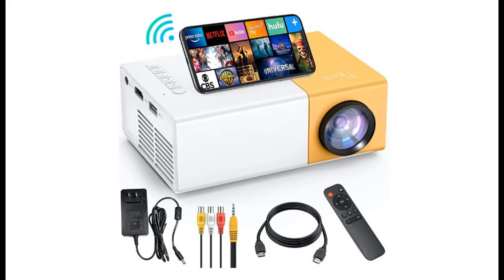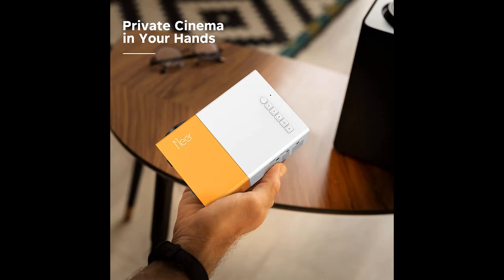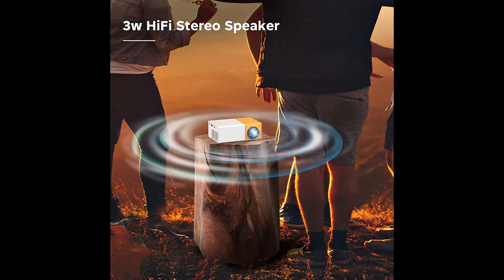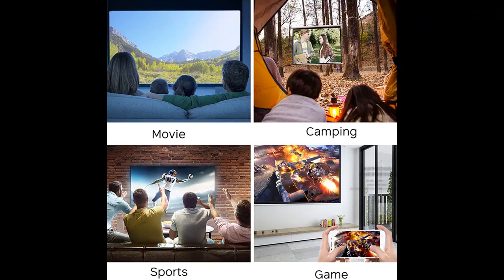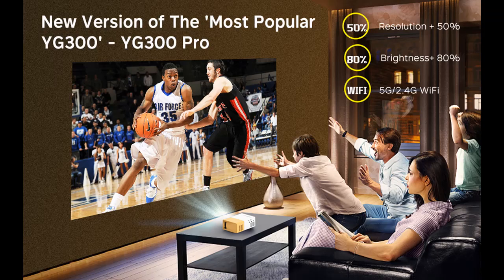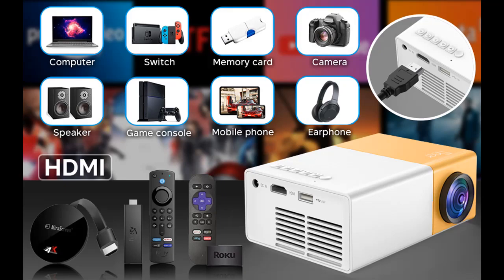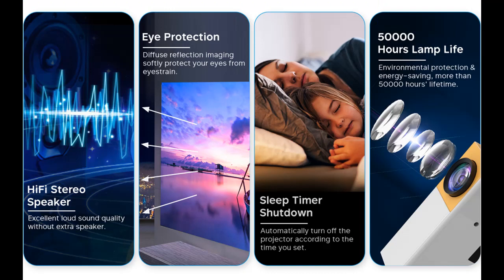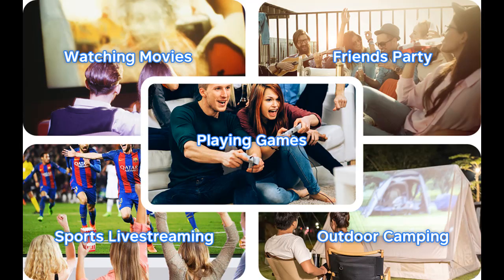Meer 5G Wi-Fi Mini Projector,Portable Movie Projector,Smart Home Projector,Neat Projector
Overview/Details/Reviews| Meer 5G Wi-Fi Mini Projector,Portable Movie Projector,Smart Home Projector,Neat Projector for iOS,Android,Windows,PS5,Laptop,TV-Stick,Compatible with HDMI,USB,Audio,TF Card,AV and Remote Controller

Meer 5G Wi-Fi Mini Projector,Portable Movie Projector,Smart Home Projector,Neat Projector for iOS,Android,Windows,PS5,Laptop,TV-Stick,Compatible with HDMI,USB,Audio,TF Card,AV and Remote Controller